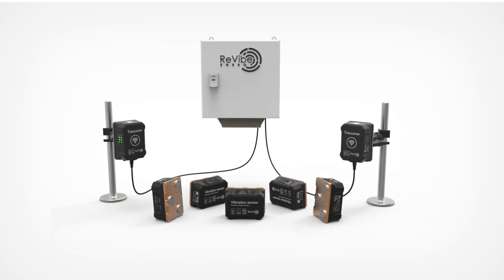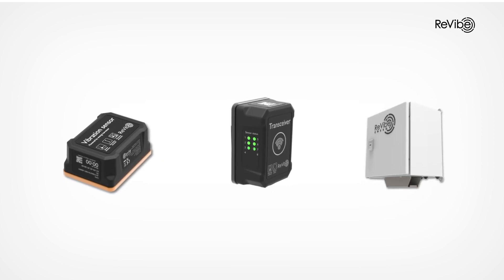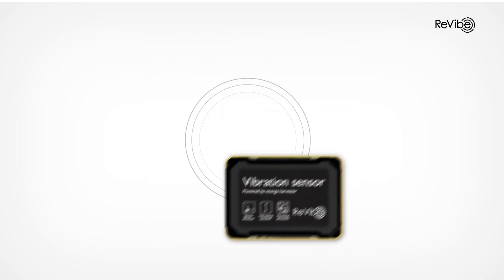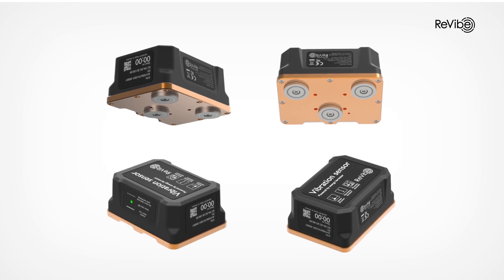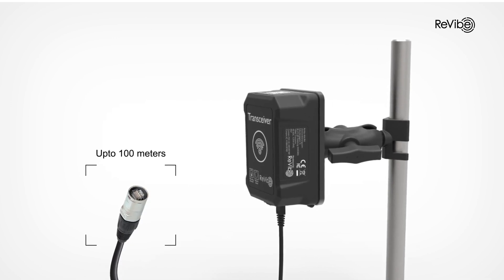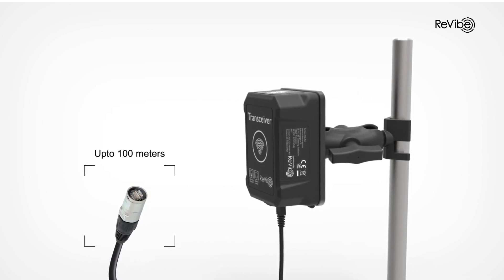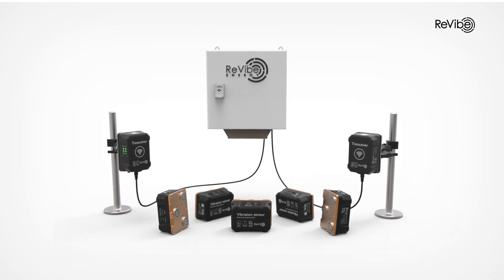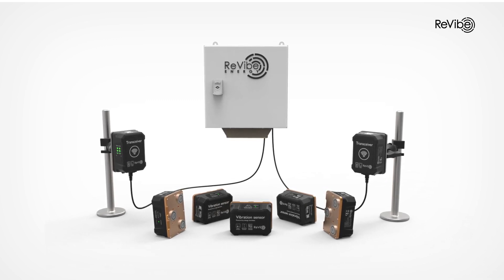ReVibe ANURA™ self-powered vibrations sensors for vibrating screens and feeders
Powered by a unique and patented energy harvesting technology, ReVibe ANURA™ is a self-powered wireless sensor system for vibrating screens, feeders and other mechanically vibrating equipment within the mining and material processing industry.

Remote and autonomous monitoring of the production process significantly lower maintenance costs and prevents unplanned downtime and breakdowns.

Feed any analysis system with data from the sensors through the carefully developed API. With ReVibe ANURA’s superior data rate and quality, the user can build algorithms to detect unusual behaviour and predict failures, such as:

-Structural failures
-Exciter and or bearing failures
-Damaged panels or worn out parts
-Adjustments of incoming material and frequency of screen.
-Uneven flow of material across panel width.
-Spring failure
-Screen box touching the base
-Etc